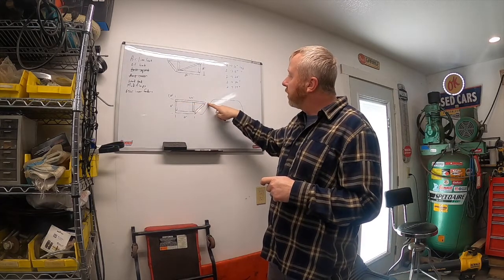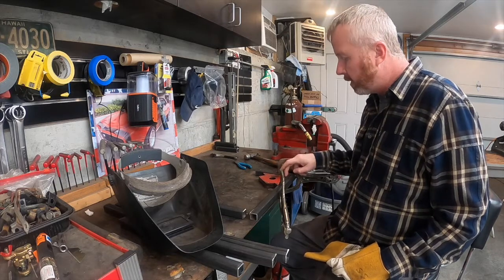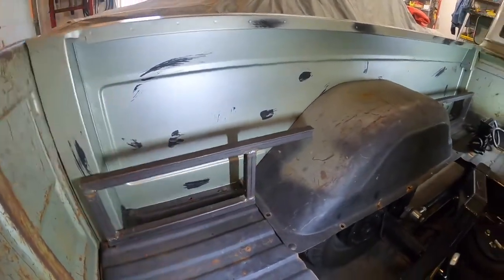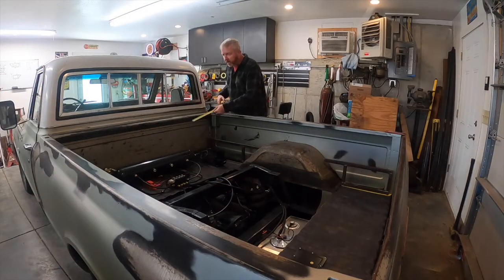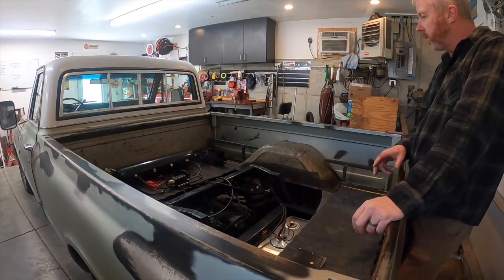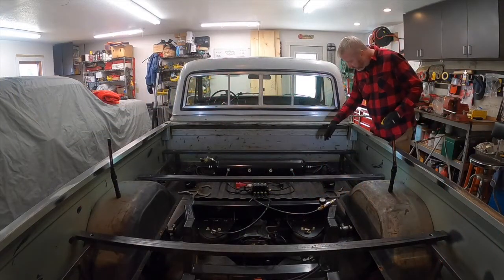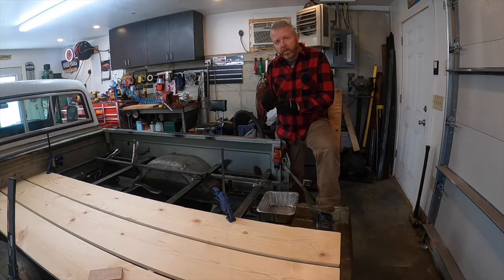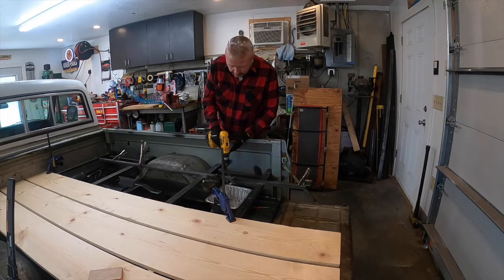DIY raised bed floor for 67-72 GM trucks. Part I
This video will show you how I installed a raised bed floor in my 72 GMC short bed. This is part I of a 2 part series on building the bed floor. Also 67-72 GM trucks.
Bed parts list.

16’ 1” square tube

4 each 1x2 14 gauge tube 73”

6 each 1.5” x 3/16 flat steel 78.5”

34 each 1/4-20 rivet nut inserts

WETOLS 16" Rivet Nut Tool

8 each 3/8 x 1.5” with nuts and washers

32 each 1/4-20 button head cap bolt black finish

32 each 1/4 black washer

5 each 1x10x8 premium pine

2 each 1x12x8 premium pine

1 pint dark walnut stain

1 quart Helmsman urethane satin finish

3 cans black paint for metal (POR15 or DE1635 black)

8 each 1/4-20 1.5” w/ nuts&washers

12 each 1/4-20 2” w/ nuts&washers